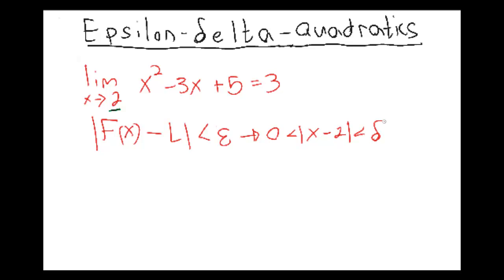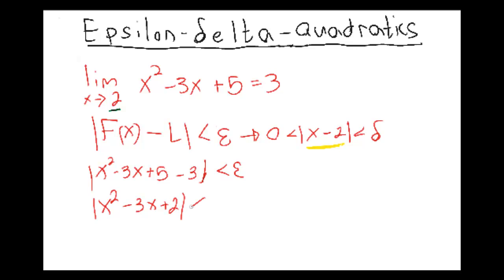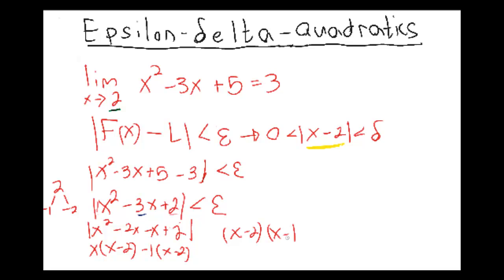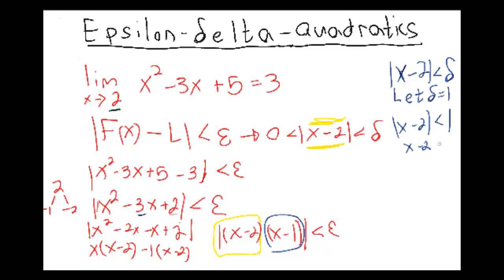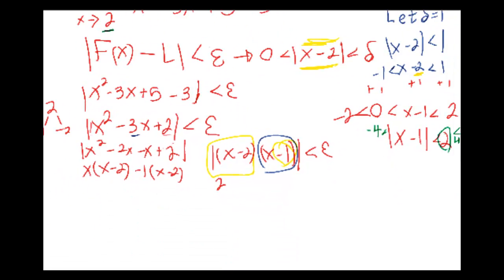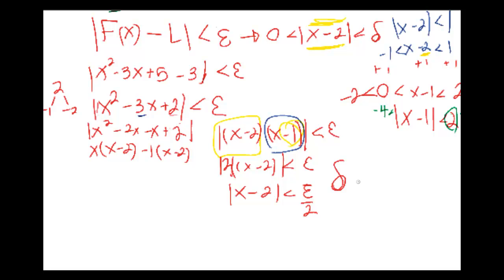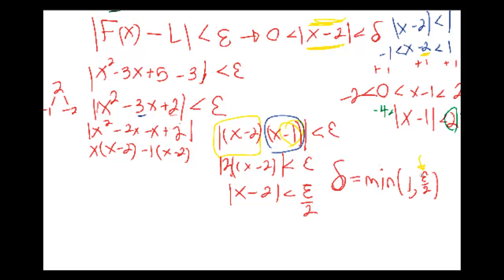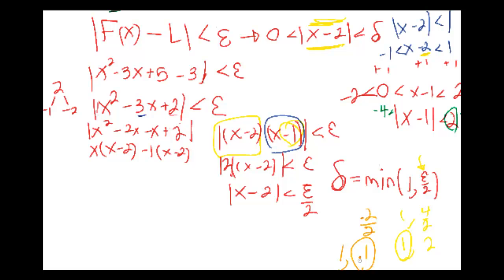Cal I Continuity rational function example video